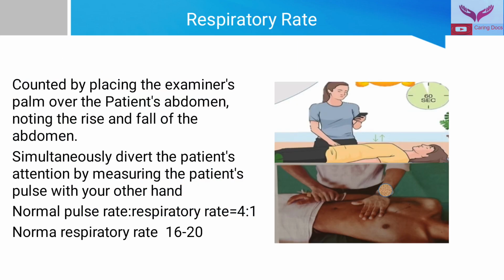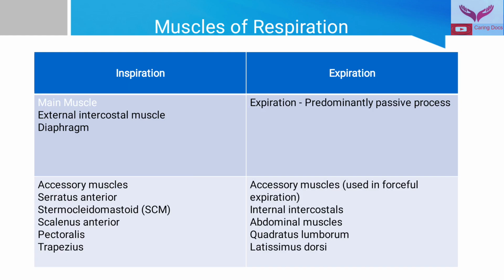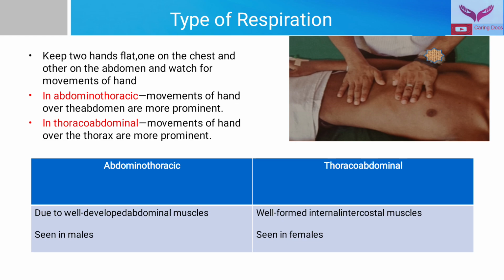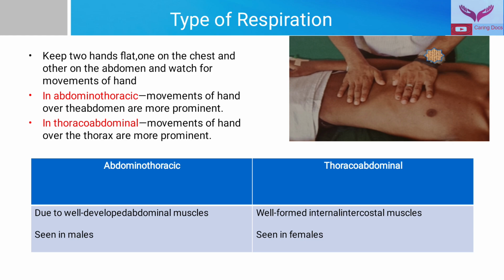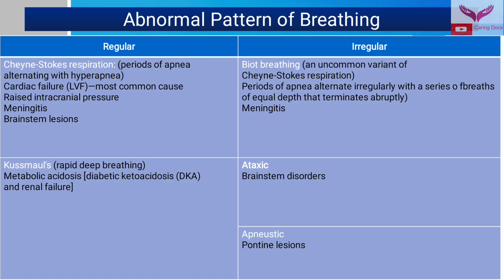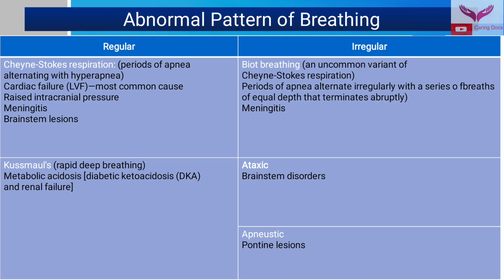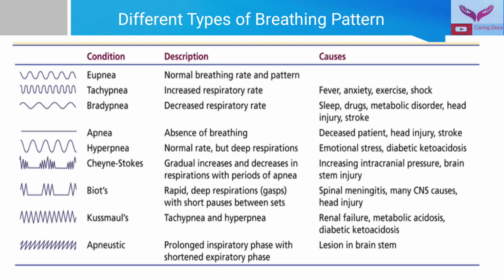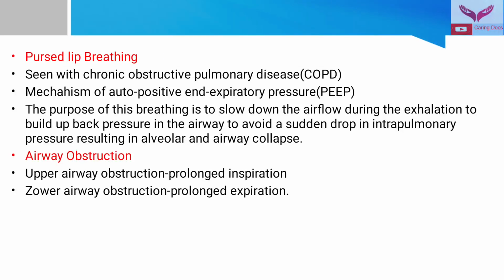General Examination | Types of Respiration| Pattern of Breathing | Tachypnea Vs Bradypnea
Respiration

Respiration rate is  Counted by placing the examiner's palm over the Patient's abdomen,noting the rise and fall of the abdomen.
Simultaneously divert the patient's attention by measuring the patient's pulse with your other hand
Normal pulse rate:respiratory rate=4:1
Norma respiratory rate  16-20

Tachypnea RR  more than 20

 Physiological
Anxiety
Exertion

Pathological:

Emphysema,Pneumothorax ,Acute respiratory distress from infections
Pleurisy,Pulmonary embolism
Metabolic acidosis
Cardiac insufficiency
Anemia ,Hyperthyroidism
Weakness of respiratory muscle
Obesity,Restrictive chest wall disease
Bradypnea RR less than  10  CNS-depressant drugs(e.g.opiates,benzodiazepines
barbiturates,alcohol)
Uremia
Increased intracranial pressure
Hypothermia
Hypothyroidism
Main Muscle of inspiration
External intercostal muscle
Diaphragm

two types of respirations In abdominothoracic—movements of hand over the abdomen are more prominent. seen in males

In thoracoabdominal—movements of hand over the thorax are more prominent. seen in females

Cheyne-Stokes respiration: (periods of apnea alternating with hyperapnea)
Cardiac failure (LVF)—most common cause
Raised intracranial pressure
Meningitis
Brainstem lesions
Biot breathing (an uncommon variant of
Cheyne-Stokes respiration)
Periods of apnea alternate irregularly with a series o fbreaths of equal depth that terminates abruptly)
Meningitis

Kussmaul's (rapid deep breathing)
Metabolic acidosis [diabetic ketoacidosis (DKA)
and renal failure]
Ataxic
Brainstem disorders
Apneustic
Pontine lesions

Pursed lip Breathing
Seen with chronic obstructive pulmonary disease(COPD)
Mechahism of auto-positive end-expiratory pressure(PEEP)
The purpose of this breathing is to slow down the airflow during the exhalation to build up back pressure in the airway to avoid a sudden drop in intrapulmonary pressure resulting in alveolar and airway collapse.
Airway Obstruction
Upper airway obstruction-prolonged inspiration
Zower airway obstruction-prolonged expiration.